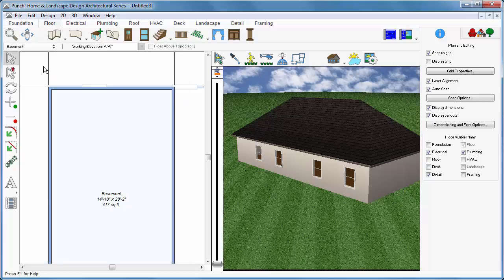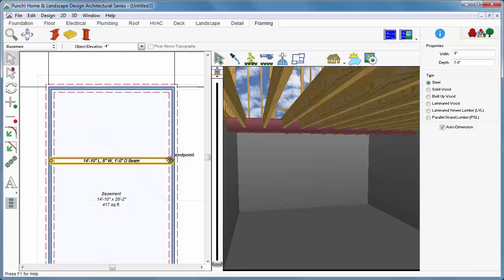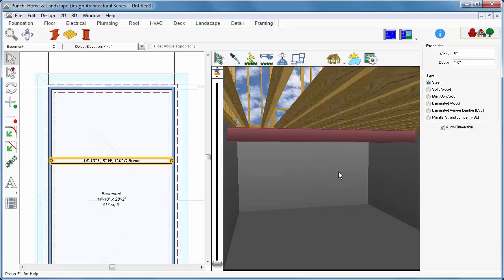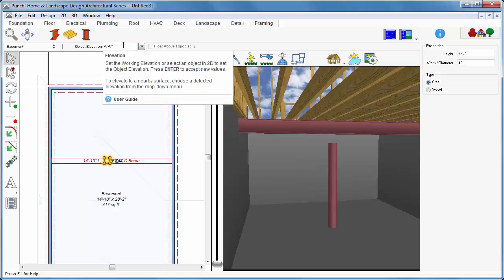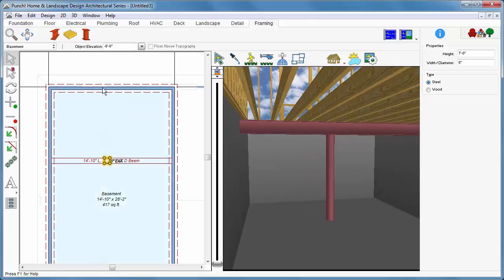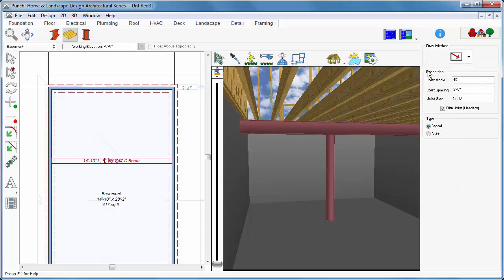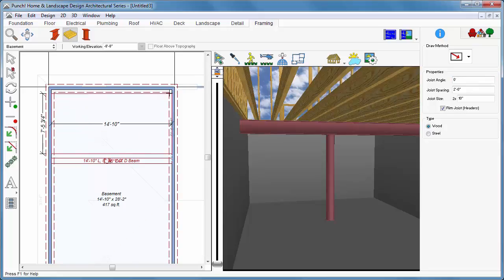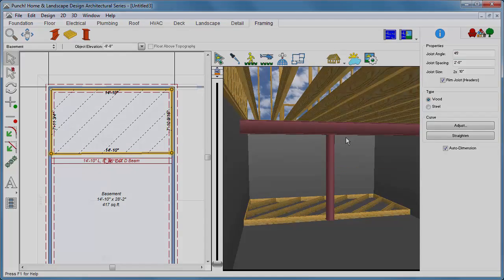Framing Tools - PC